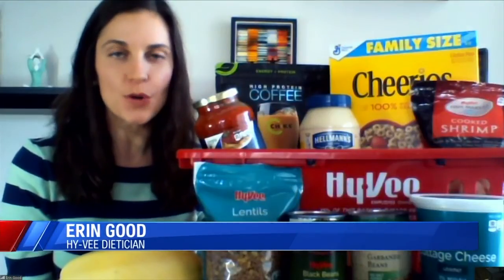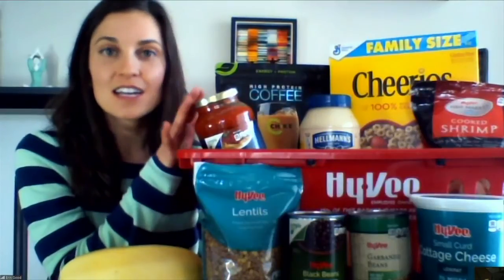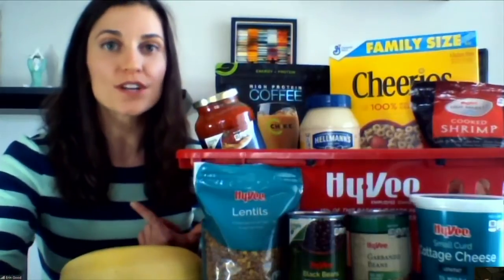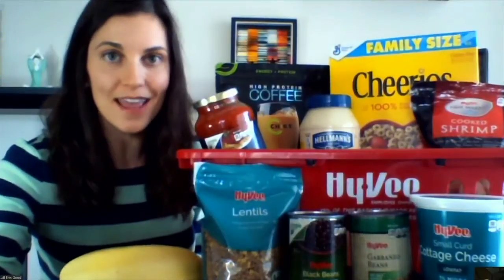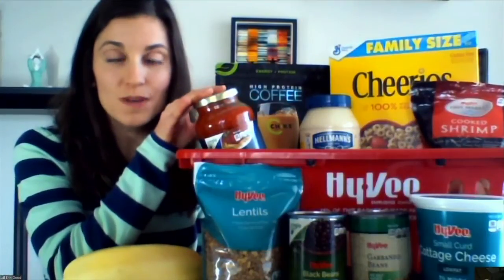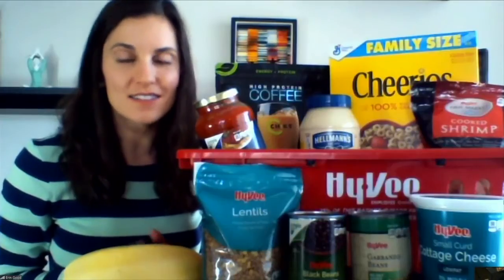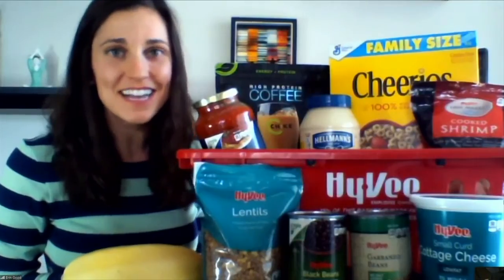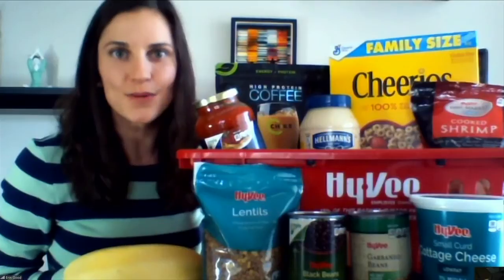Grocery shopping tips from Hy-Vee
How much should you buy? And how important is preparing a list beforehand?